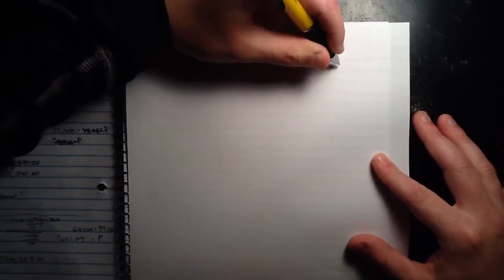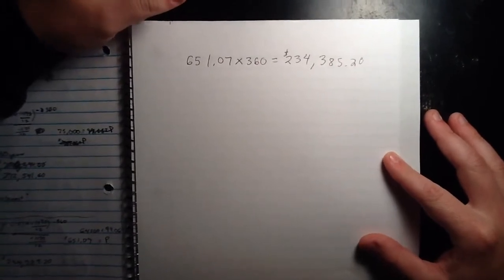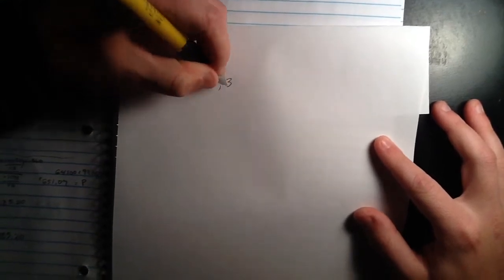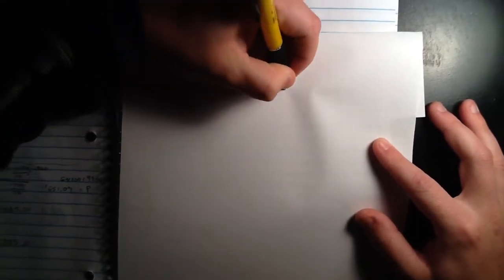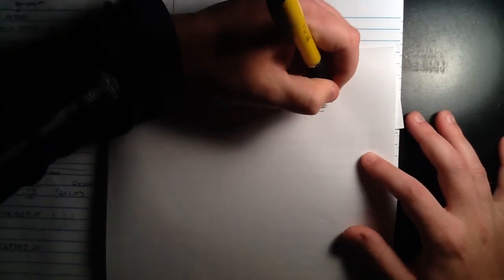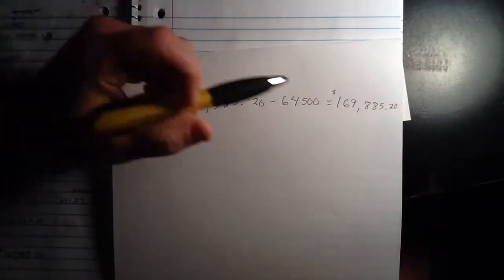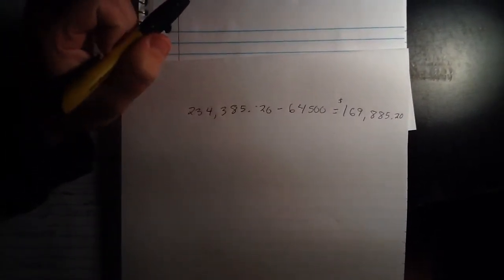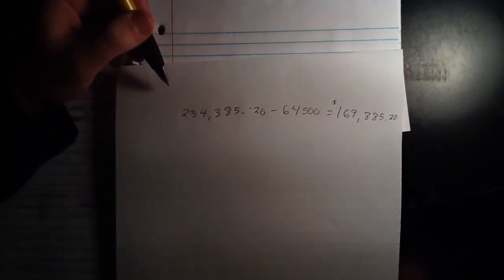Interest on a House